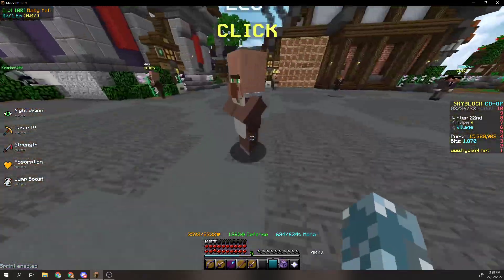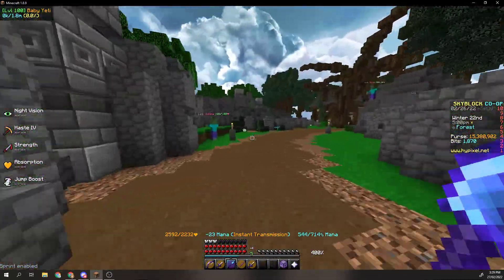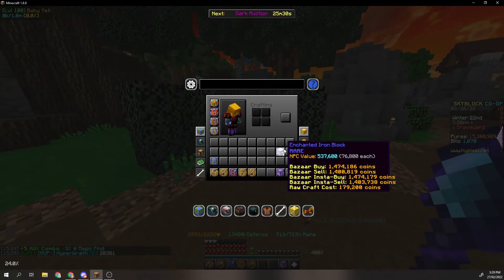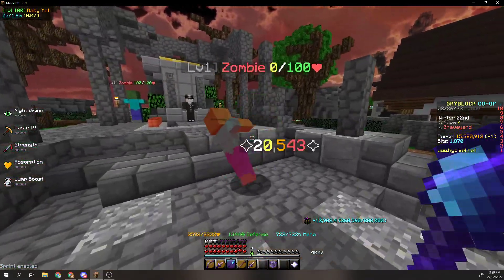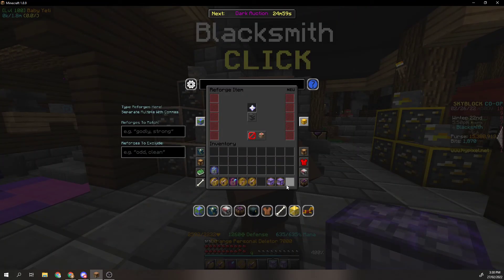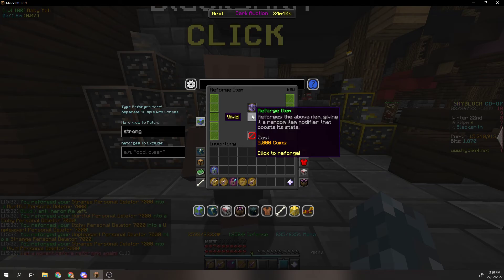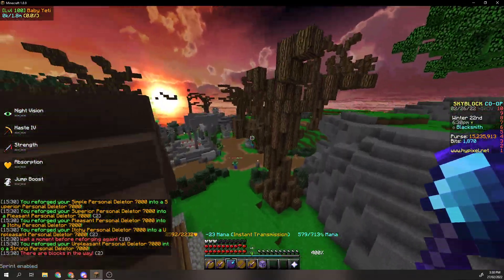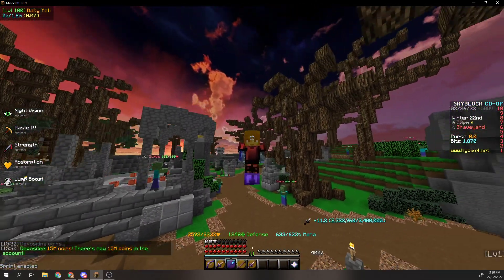Personal Deleter 7000 and how it can help you in Skyblock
Hi Guys